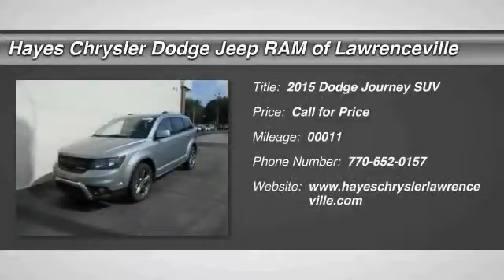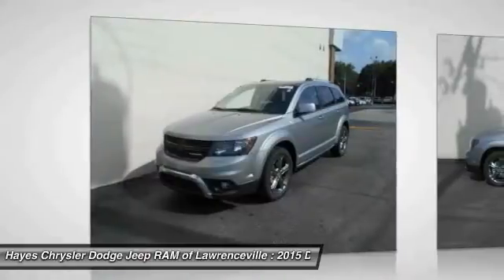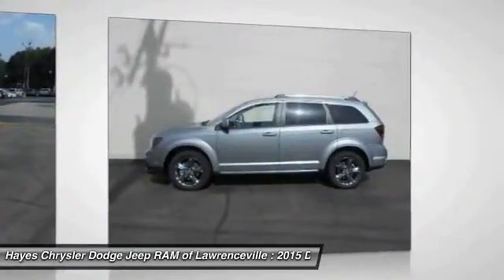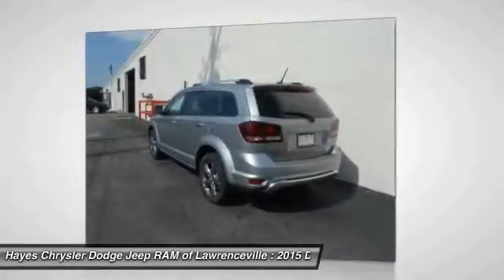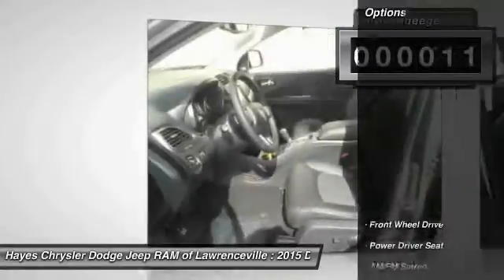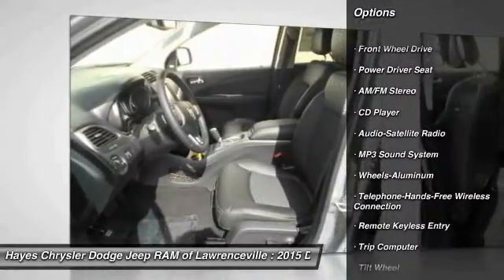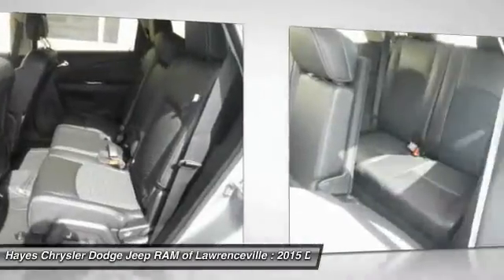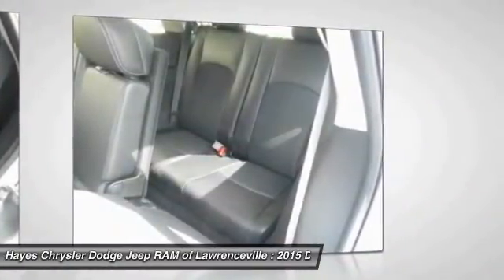2015 Dodge Journey Lawrenceville GA L522124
2015 Dodge Journey

Call ASAP! In a class by itself! brbrIf you're looking for comfort and reliability that won't cost you tens of thousands then come check out this SUV today. Limited supply. brbrGeorgia's Dealer Rater Dealer of the Year for 3 years in a row. 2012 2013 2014.  For Over 40 years and 3 generations our motto is and will always be Welcome to the Family***Hayes in Lawrenceville!